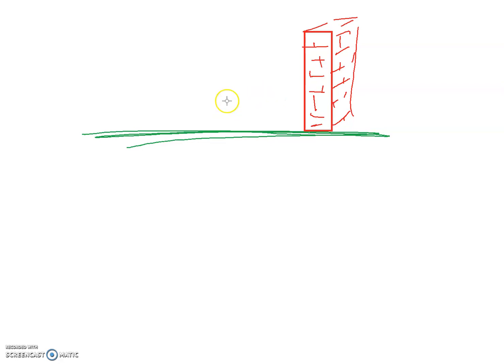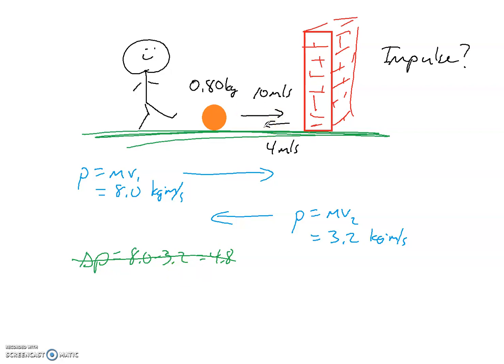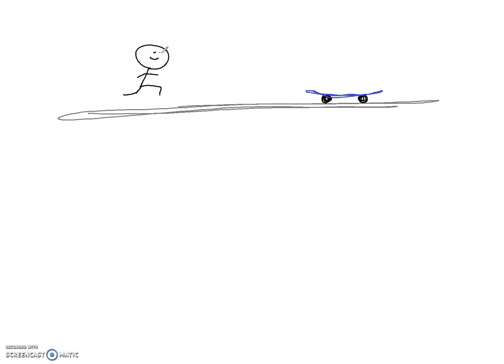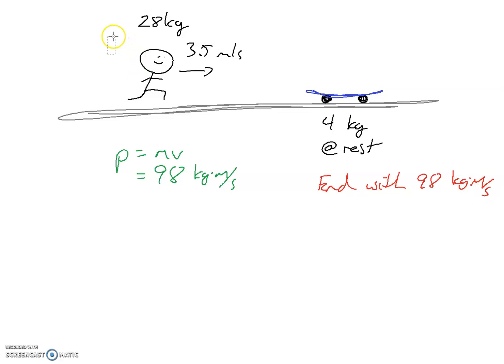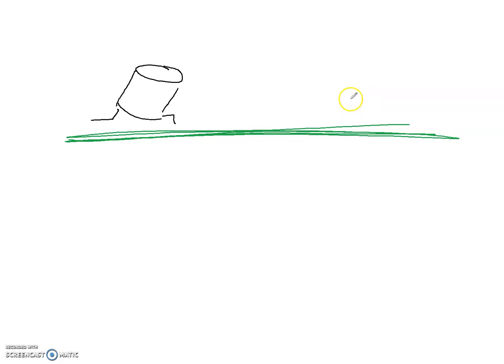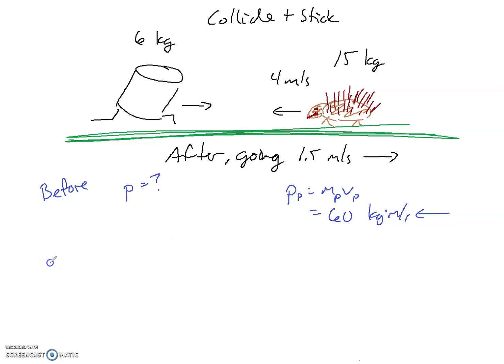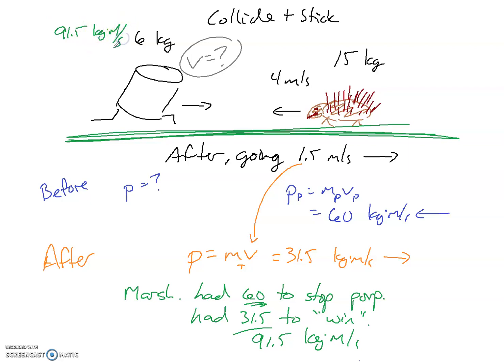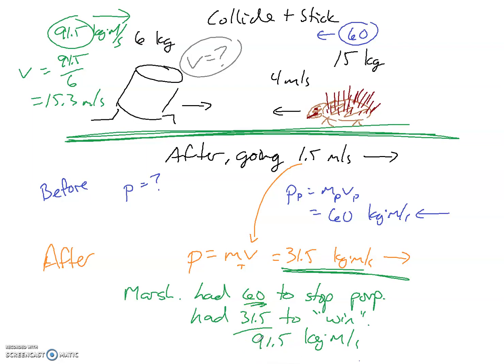11 Dynamics Vid 16 Collision Questions